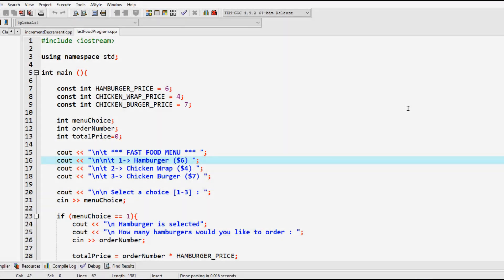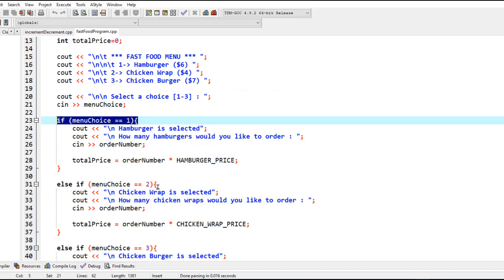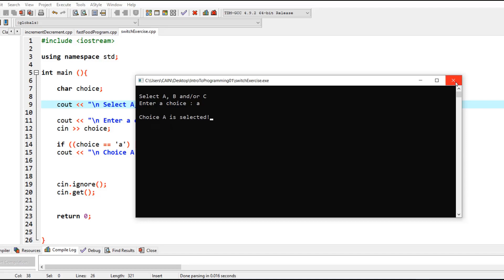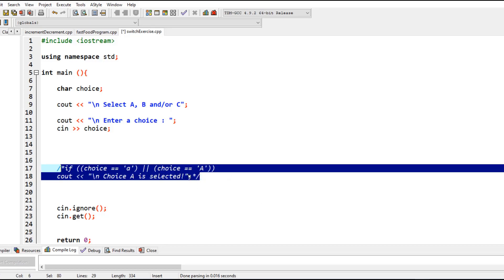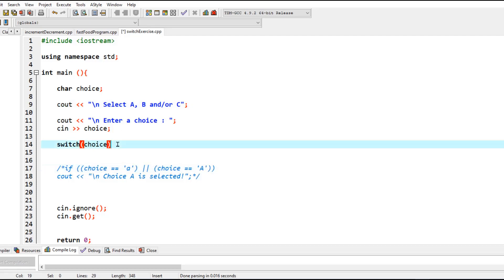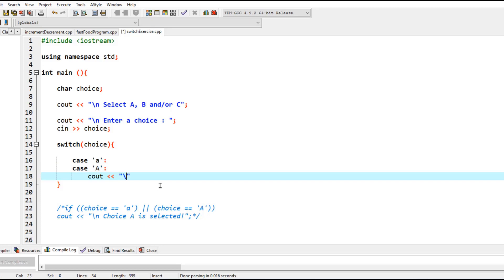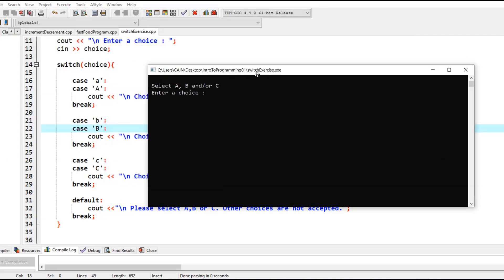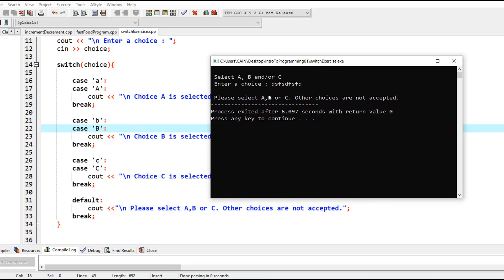Introduction to Programming with C++ - Switch Statement